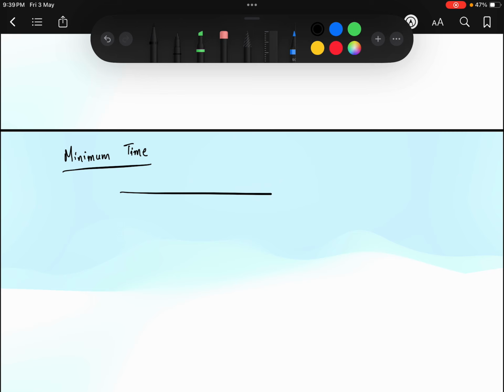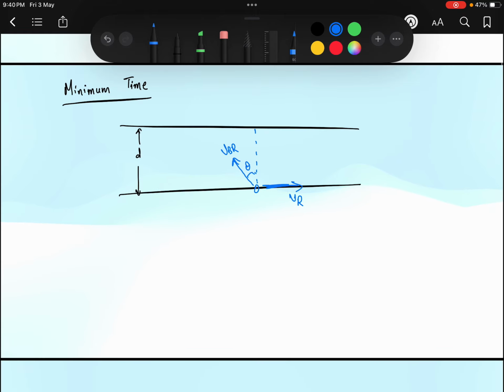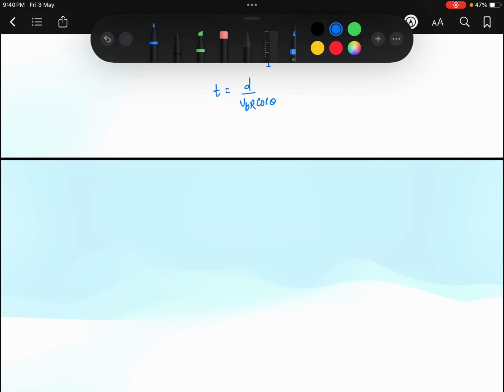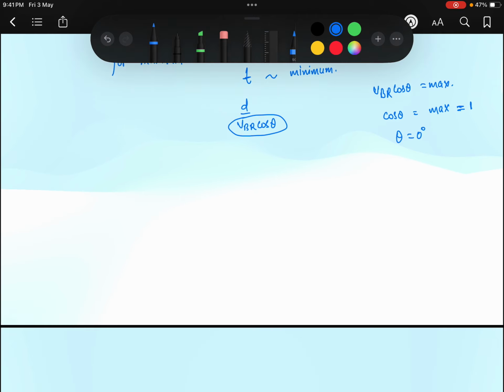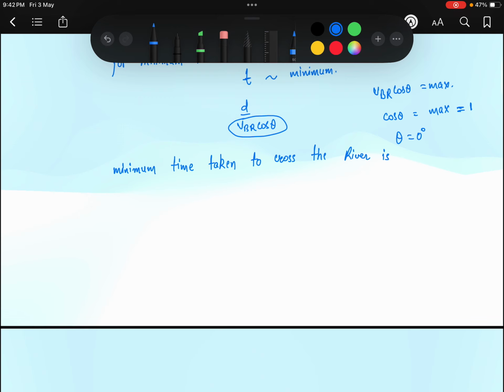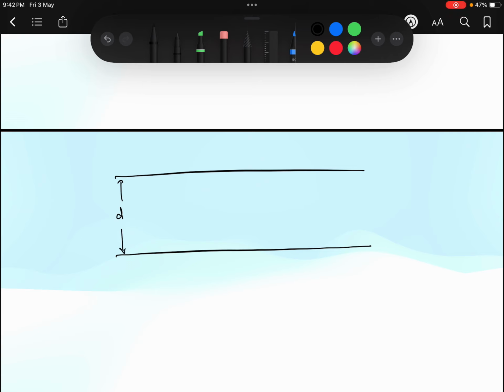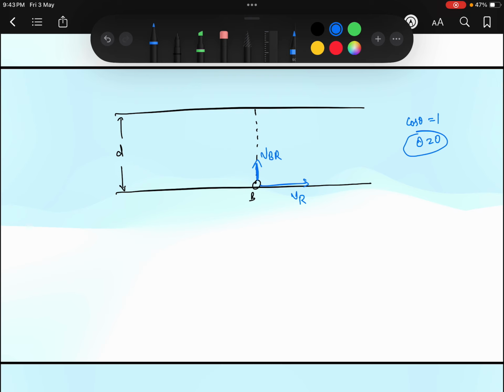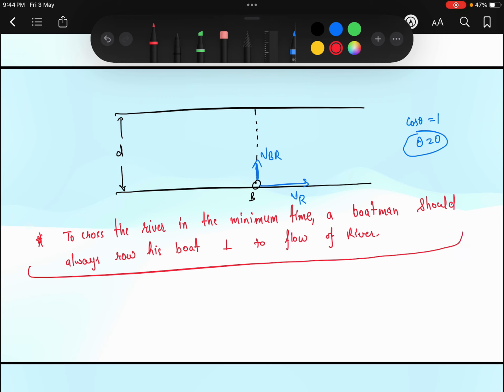MINIMUM TIME-crossing of rivers- IIT-JEE /NEET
Minimum time in crossing the Rivers by using the concept of relative velocity